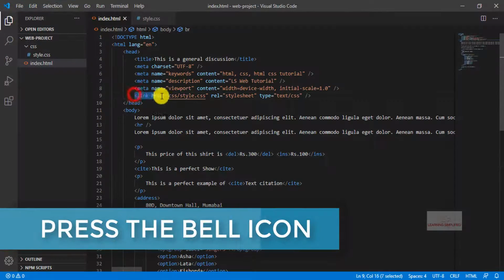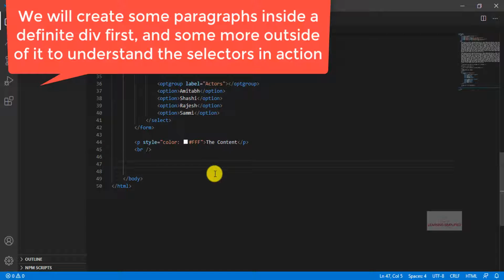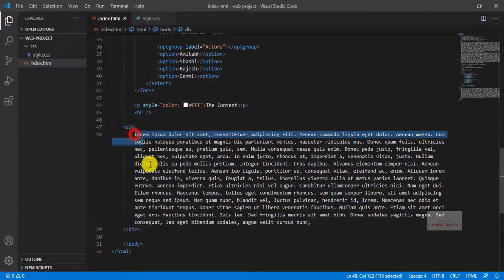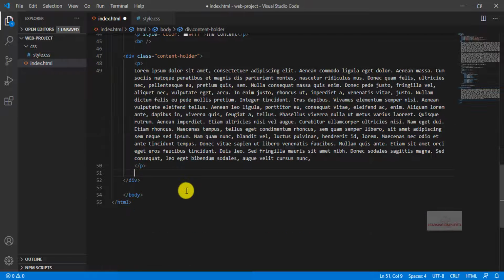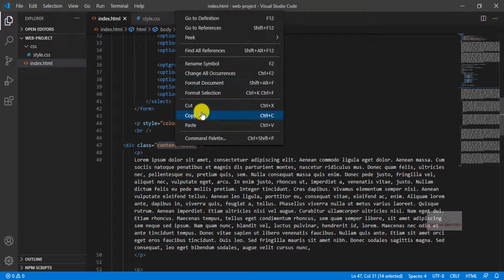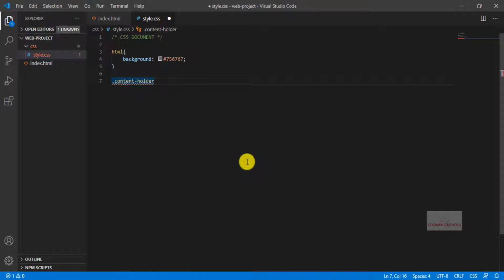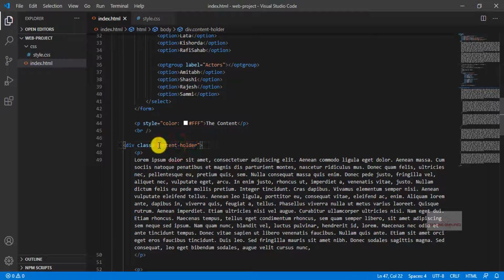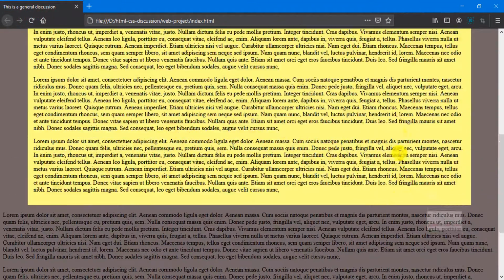CSS Selectors- Set up your Project in HTML and CSS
Set up your project for CSS Selectors Part1- HTML and CSS Tutorial for beginners

In this back to back two or three videos, we will know about some important types of CSS selectors those may help us in understanding the subject better. Before we start discussing on the selectors, we need to set our project up; and this is what is done in this video. Some of the key features regarding creating our selectors are discussed here which is a must to know. Watch the video till end.

Things those we are about to learn here are:

1. Setting up the project for usage of CSS selectors
2. Why to use a div element to hold our contents
3. Difference between a class and an ID in CSS selectors
4. Display of paragraph elements with or without any proper CSS style attributes
5. Preparing ourselves for the next part- descendent, child, adjacent sibling and general sibling selectors in the next video

In the next part of this CSS tutorial series, we will start discussing on selectors in CSS.